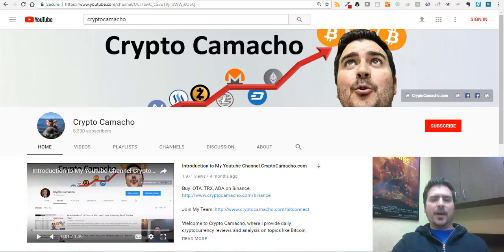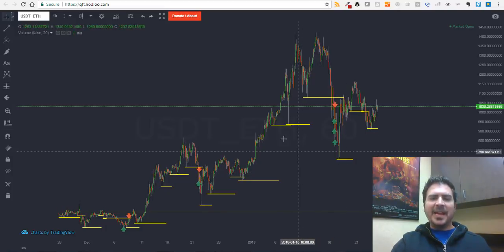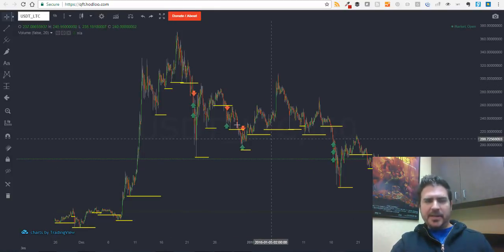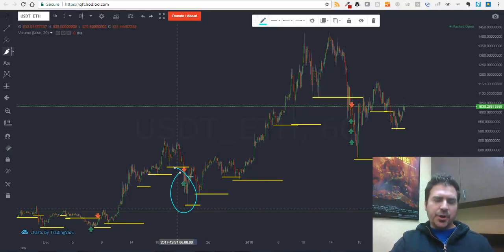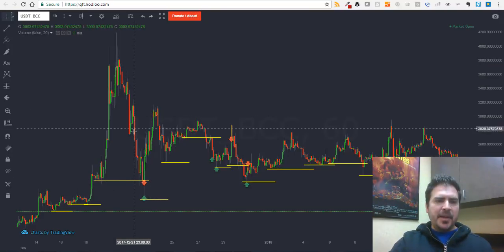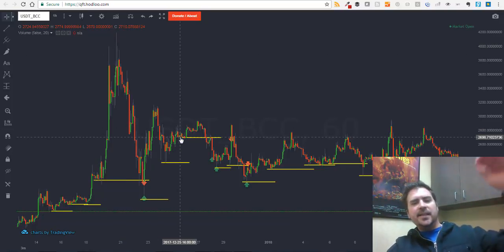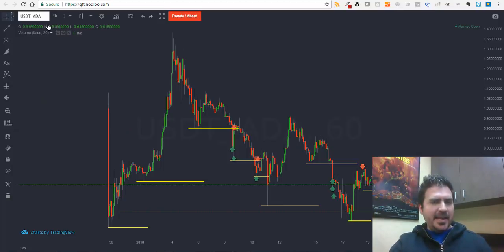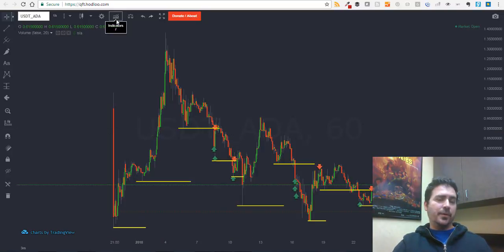The Best Cryptocurrency Tool Known to Man - Hodloo!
-Crypto Camacho

We love altcoins!